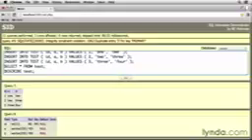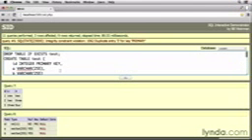04 05 Creating an ID column